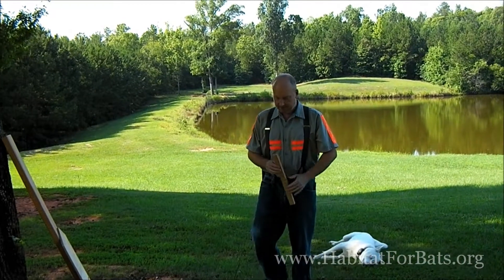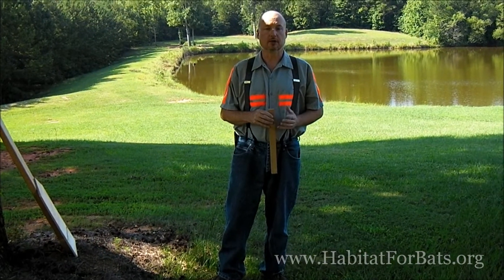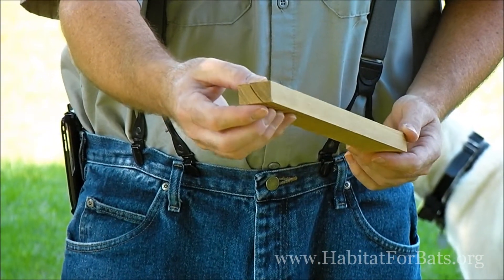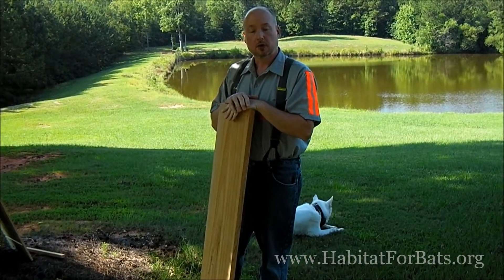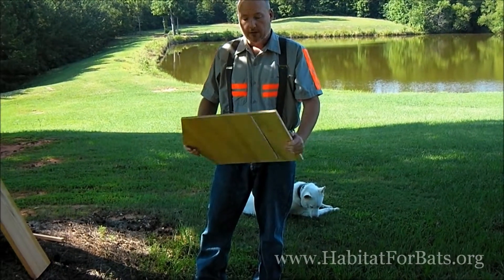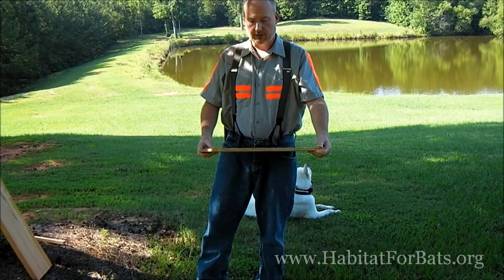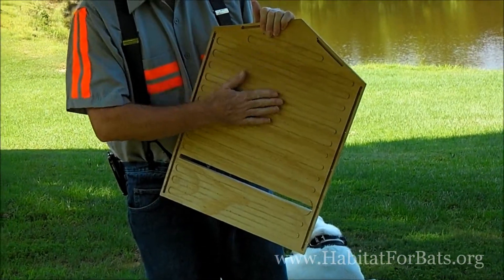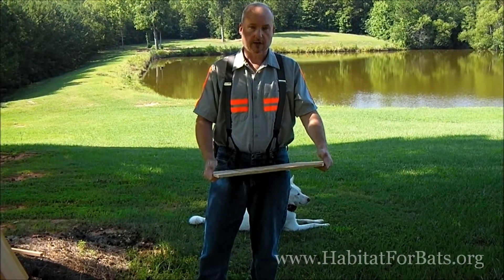About our Bat House Materials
Segments talking about the materials we use in our bat houses